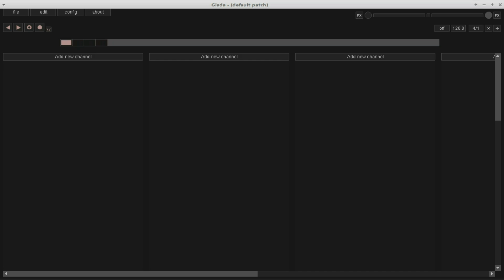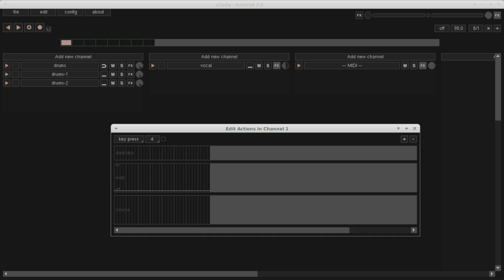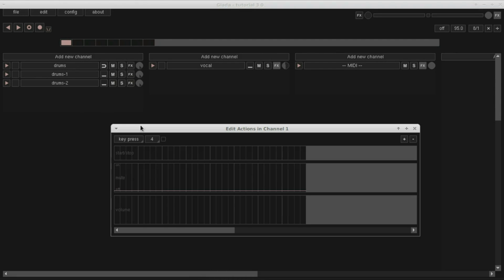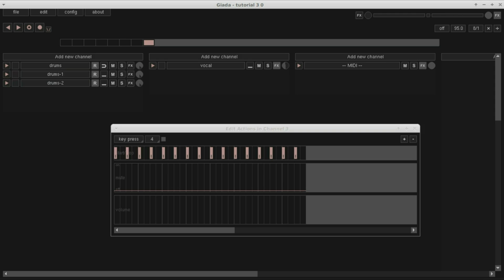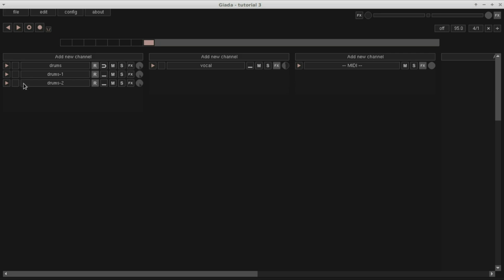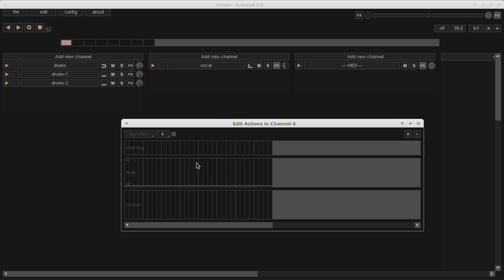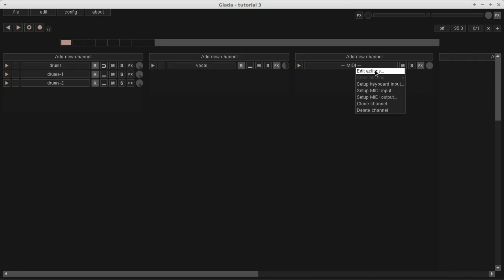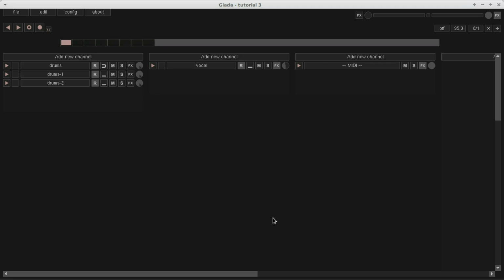Giada tutorial #3 - The Action Editor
This time Richard P. Aspromonte will guide us through the perils of the legendary Action Editor, a tool used for editing actions. He will eventually lay down some 80s/90s hip hop beats using samples from the glorious "The Bridge" by MC Shan

Giada - Your Hardcore Loop Machine is an open source app available for you @ Go get it!